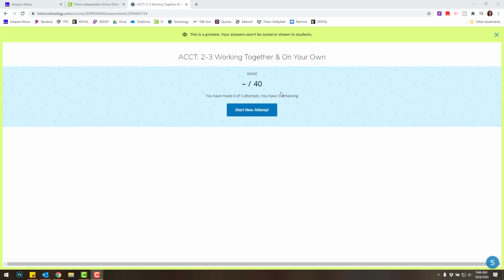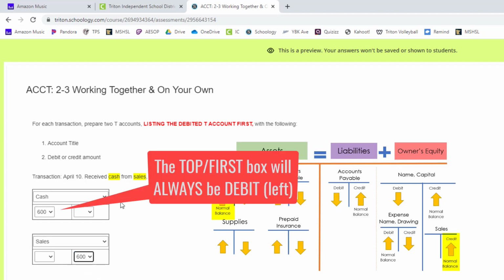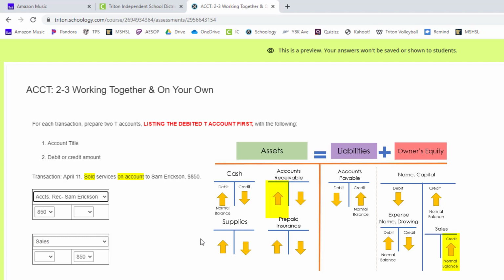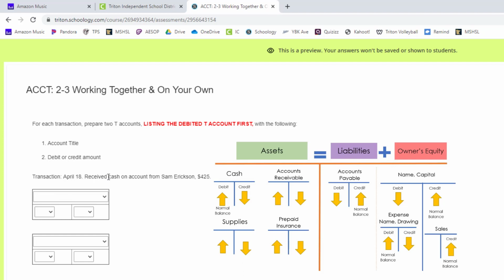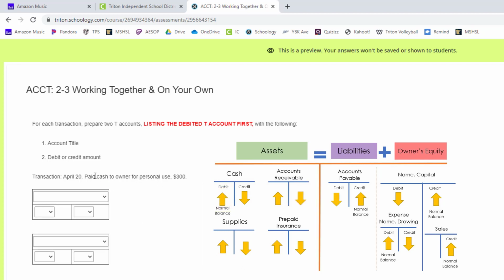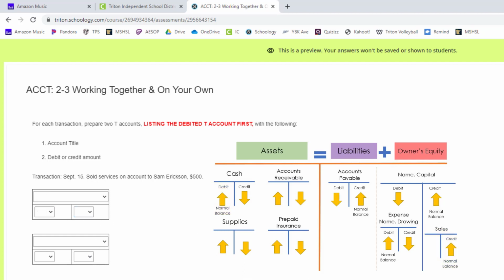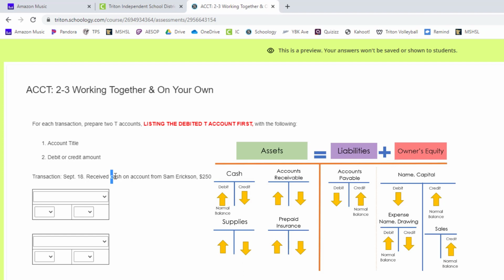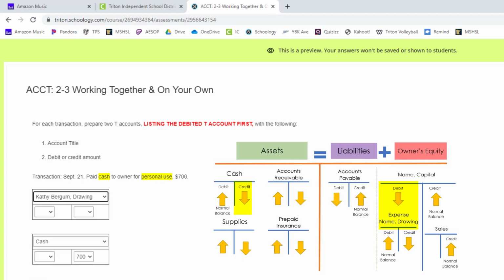ACCT: 2-3 Analyzing Transactions and Owner's Equity Accounts Working Together and On Your Own